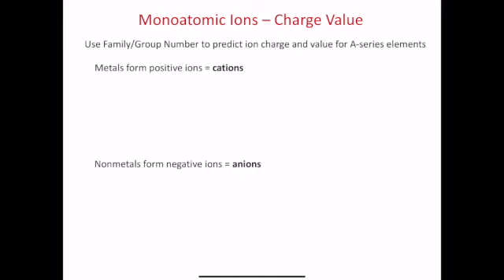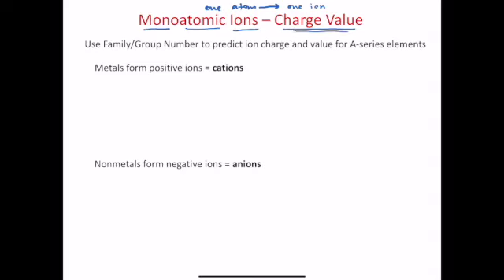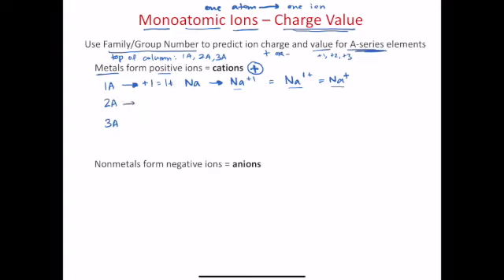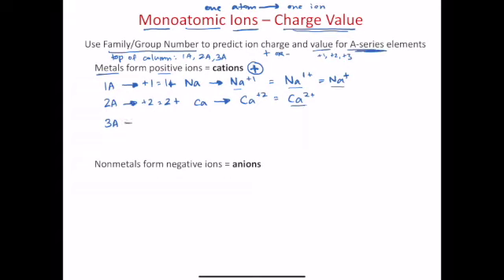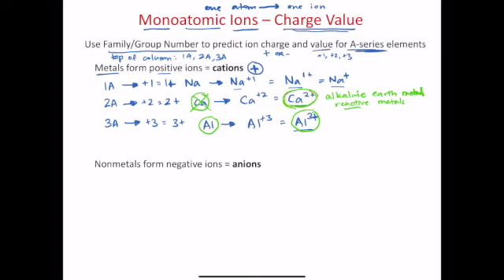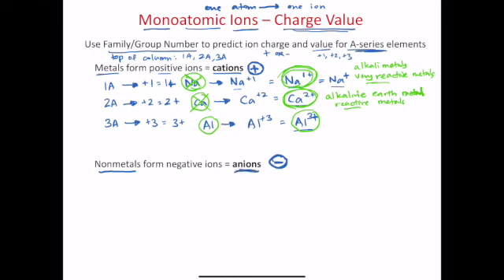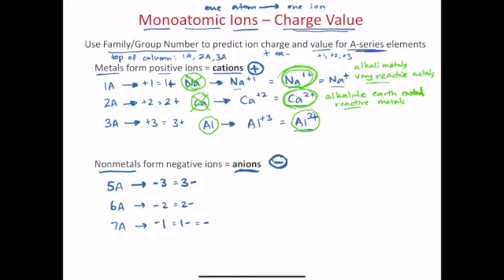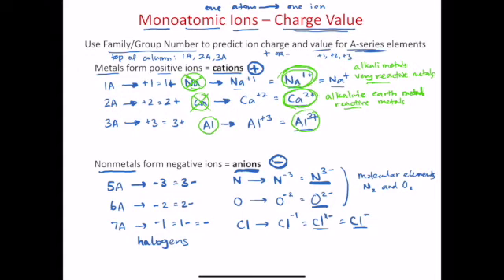Monoatomic Ions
2.2 Lecture
Monoatomic Ions - Charge Value
A-series elements
Cations
Anions